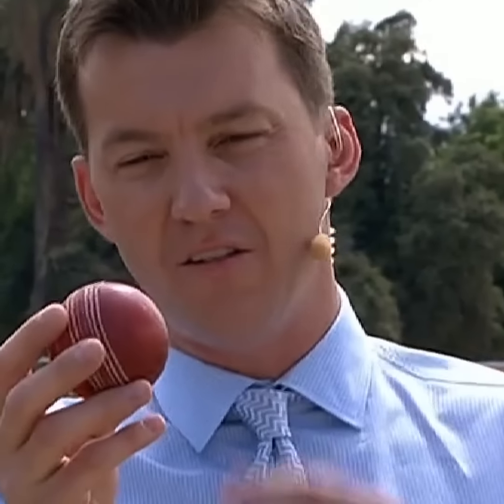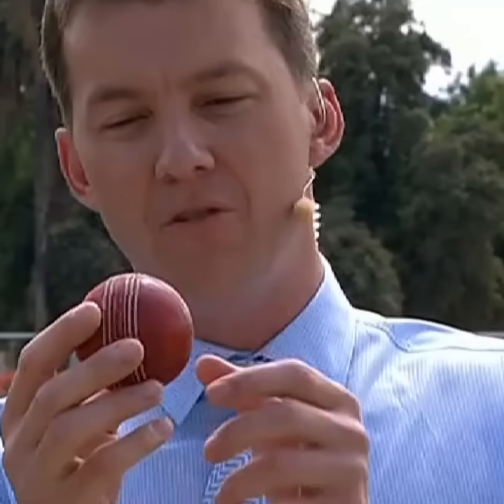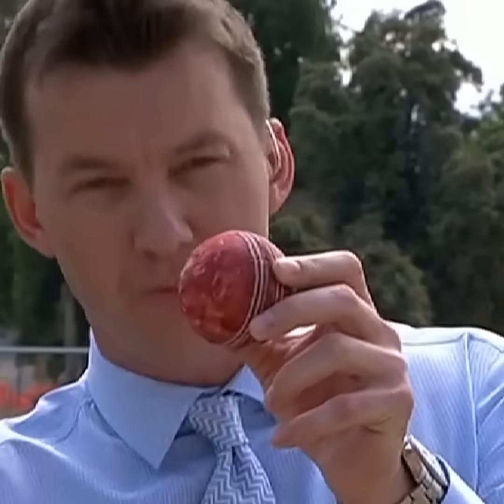How To Bowl Reverse Swing - Brett Lee Reverse Swing Tips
I edited this video for all the emerging fast bowlers who want to learn reverse swing. Reverse swing is done with the old ball and you should prepare the ball well to learn these tips.